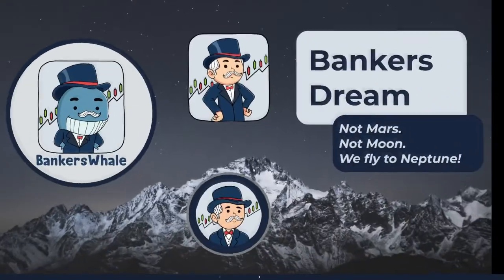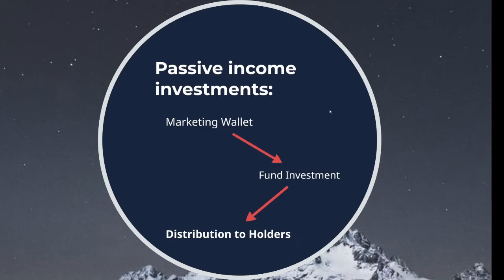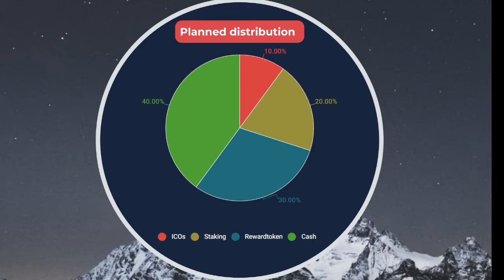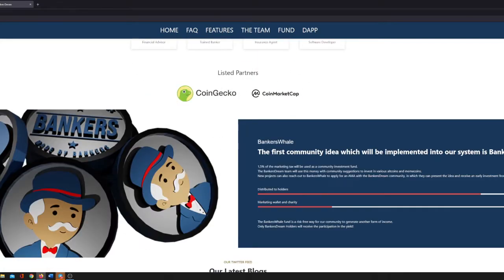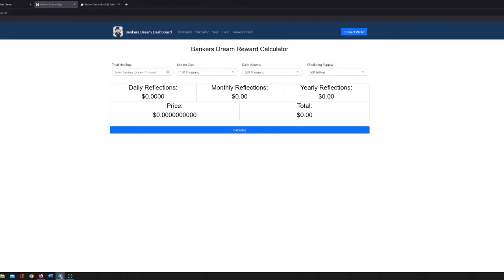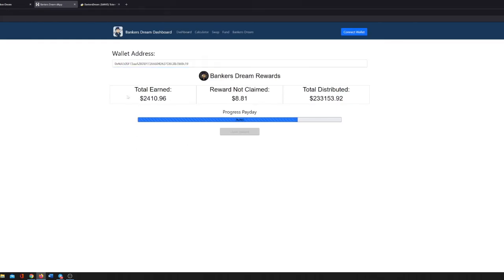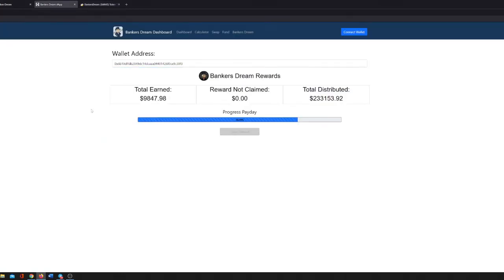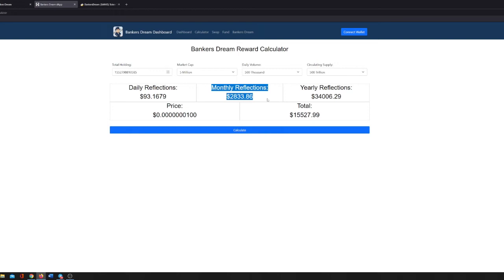BankersDream AMA #34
This AMA was live on telegram on 13th february.